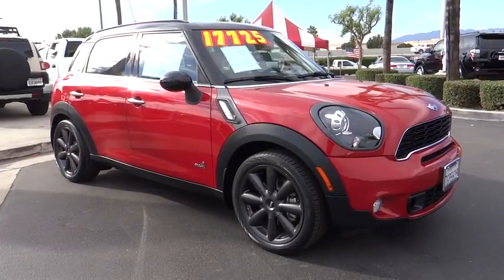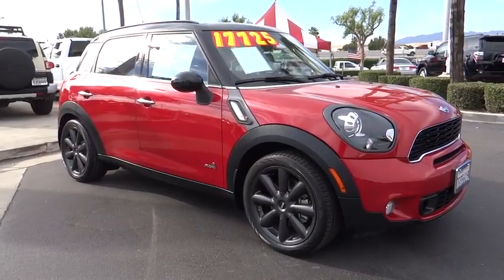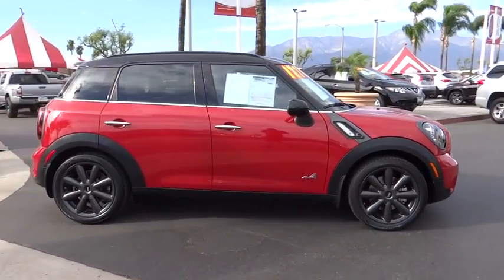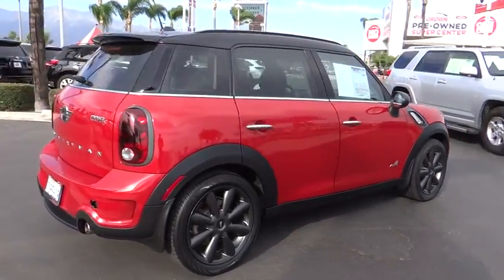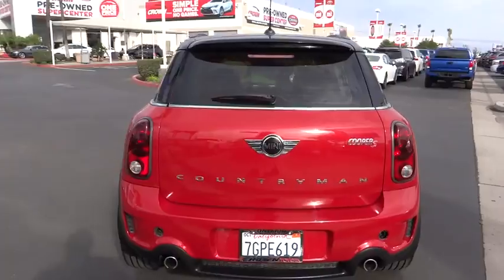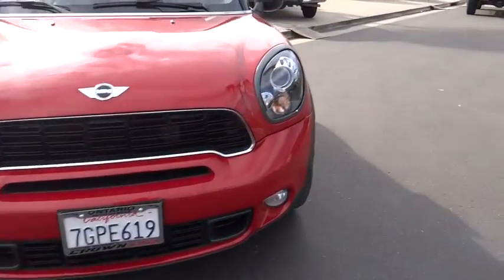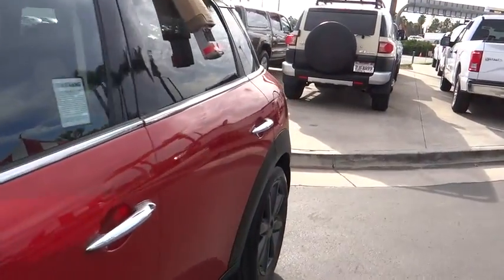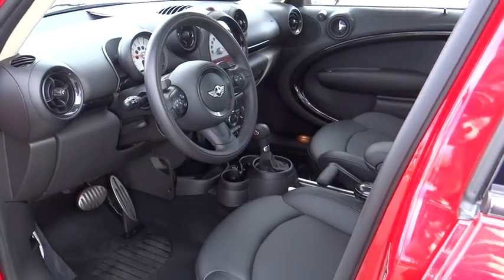2014 MINI Cooper S Countryman used, Ontario, Corona, Riverside, Chino, Upland, Fontana, CA 2077252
2014 MINI Cooper S Countryman
2014 MINI Cooper S Countryman  - Stock#: 2077252 - VIN#: WMWZC5C59EWP41459

Crown Toyota
1201 Kettering Drive

2014 Mini Cooper S Countryman.  All-Wheel-Drive!  One owner and extra clean condition with brand new tires!  This Mini is a joy to drive!  Try it for yourself!   At John Elway's Crown Toyota we focus on what's really important - your experience. Our One Price, Simple, No Games philosophy takes the hassle and frustration out of buying a vehicle. We monitor the market for what each vehicle is actually selling for after all the hours of back and forth negotiation. Then we post one price - our BEST price -on every vehicle upfront, saving you time and frustration. John Elway wants to be ''YOUR'' Toyota dealer.